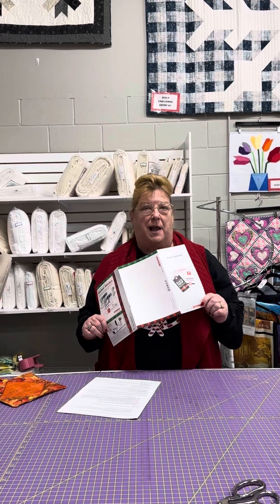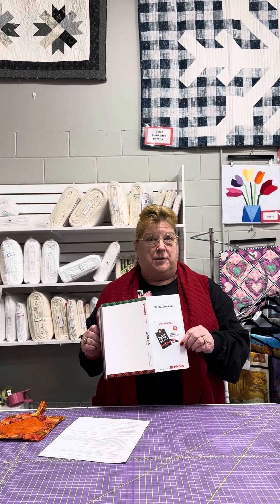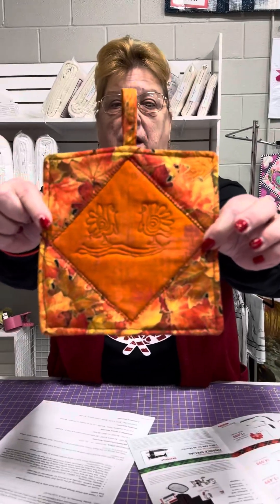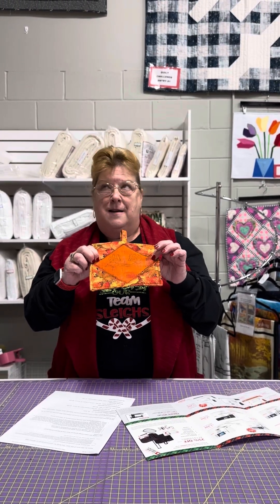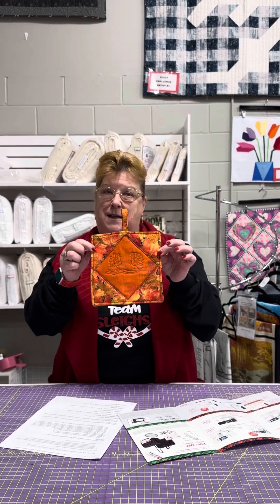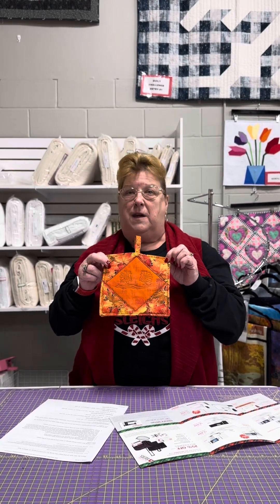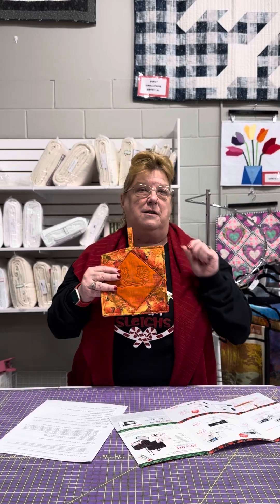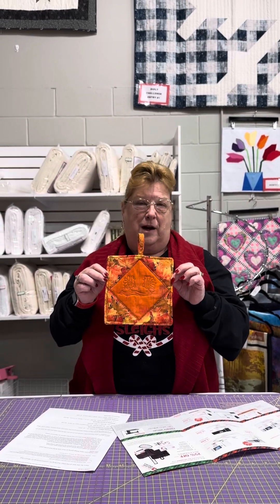Happy Thanksgiving / Small Business Saturday